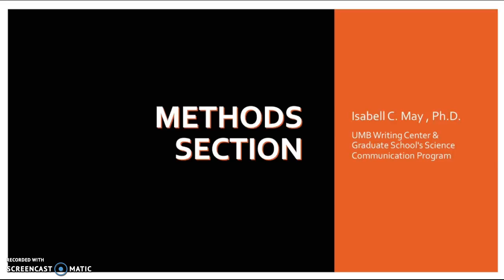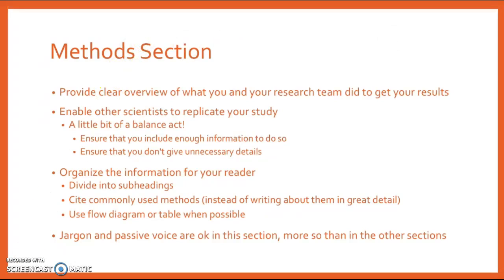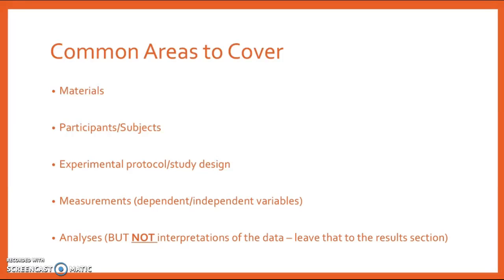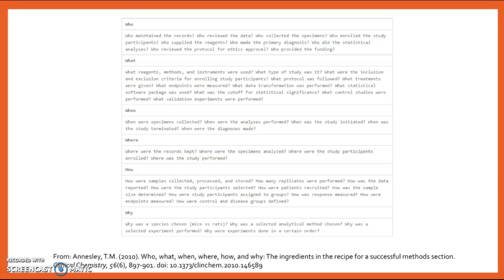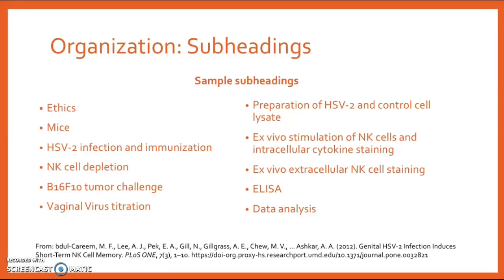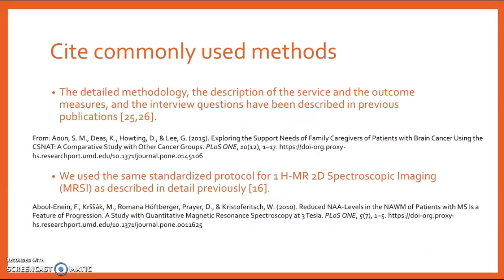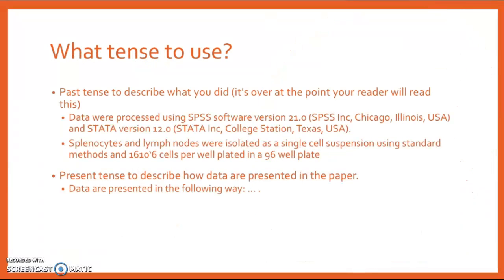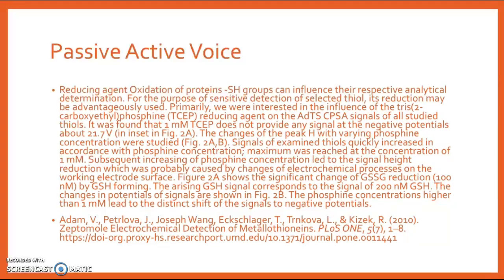MERETI 2019: Methods Section